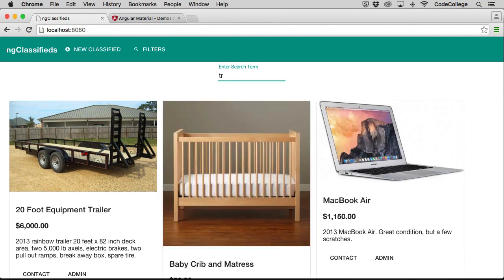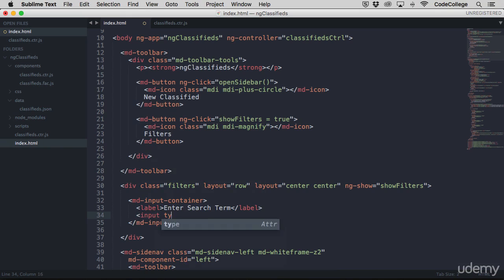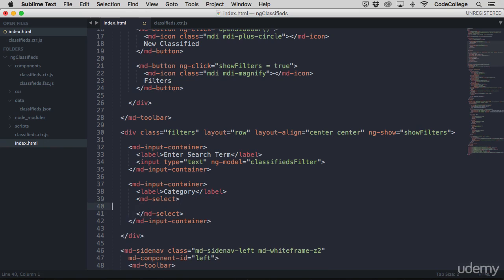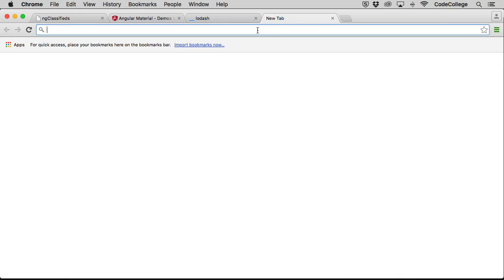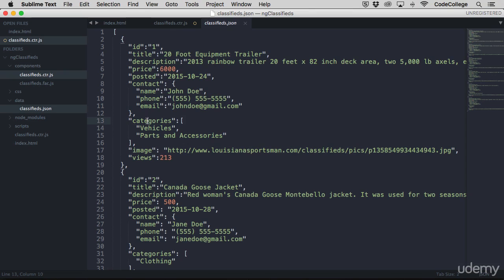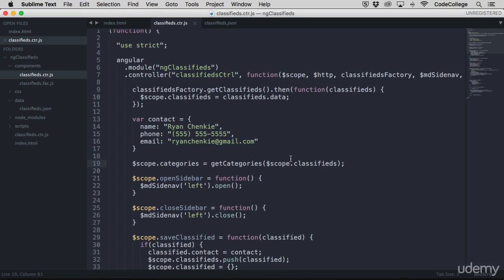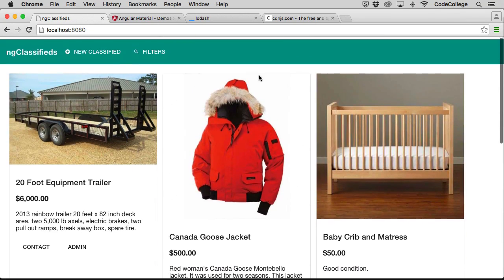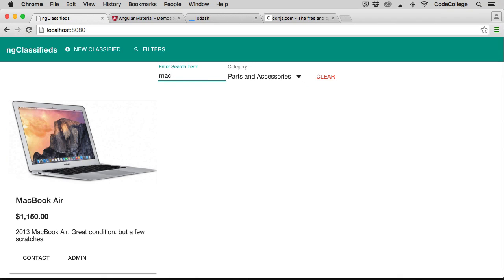AngularJS Filtering Data